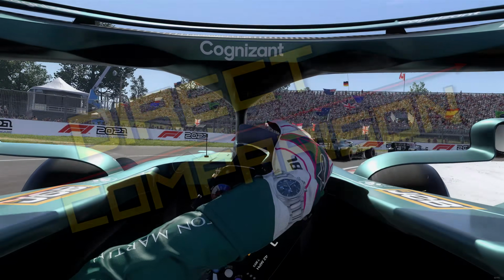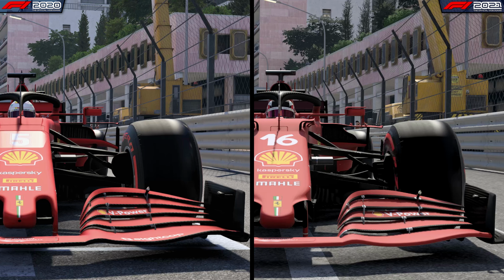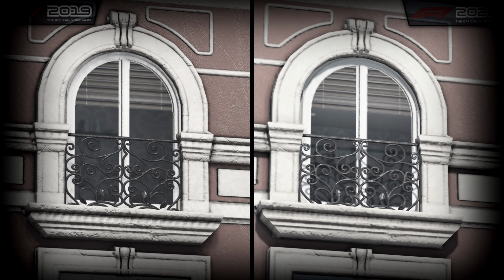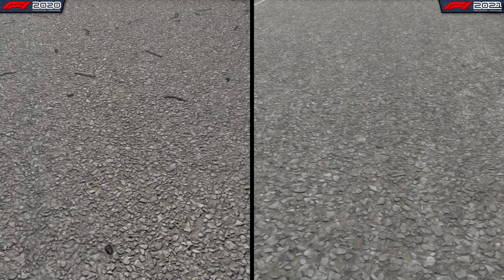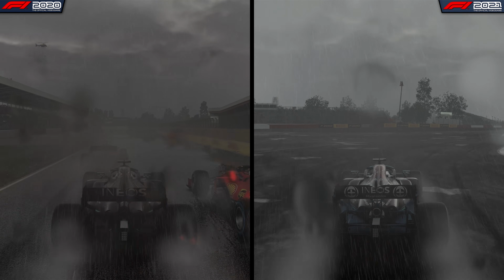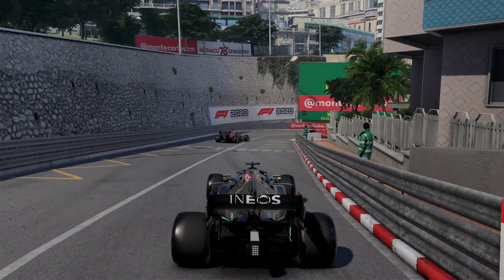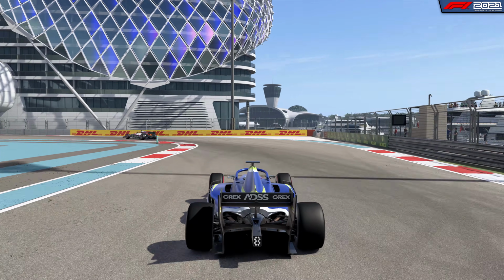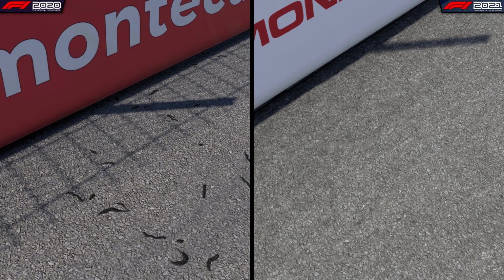F1 2021 vs F1 2020 | Direct Comparison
Review code for this title provided by Codemasters.

Direct visual and feature comparison of the recently released Formula One 2021 (F1 2021) and Formula One 2020 (F1 2020) played on the PC.

This comparison will breakdown the graphics including the model complexity, environmental asset design, lighting, shadows, and effects - along with a detailed sound comparison of various matching scenes.